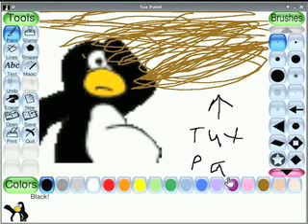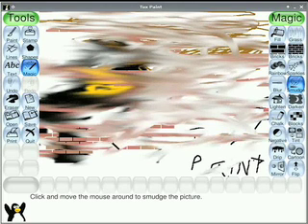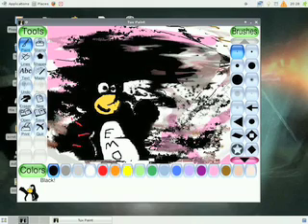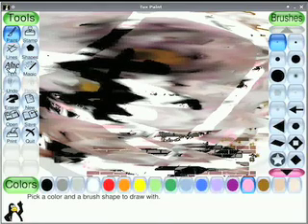Tux Paint Review Halloween 2008